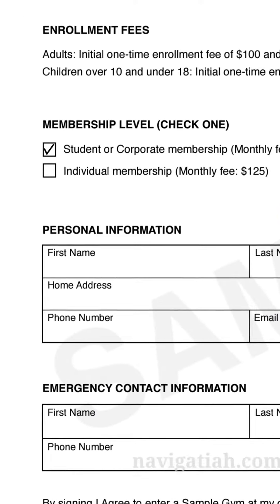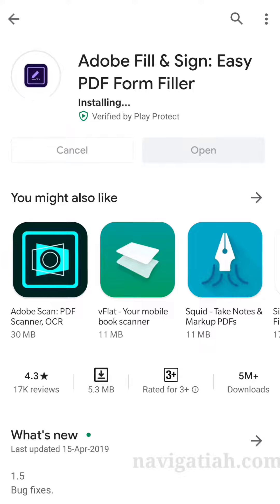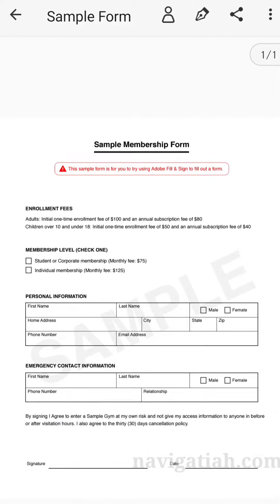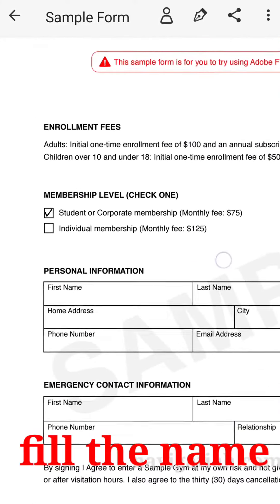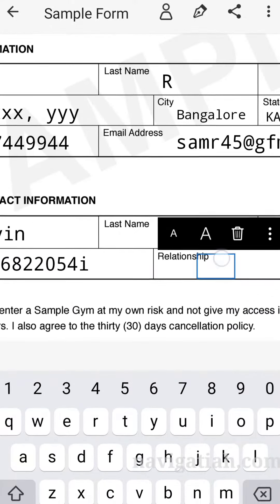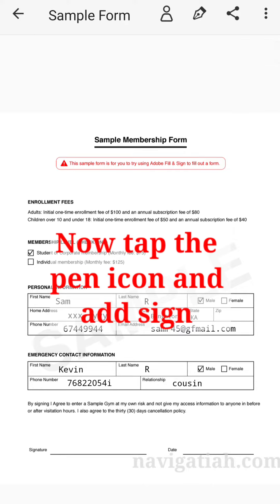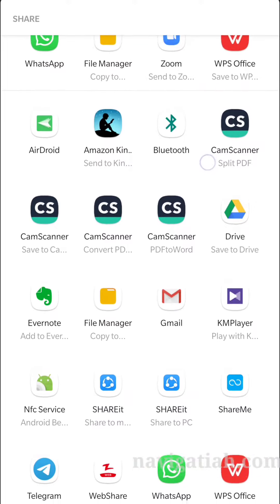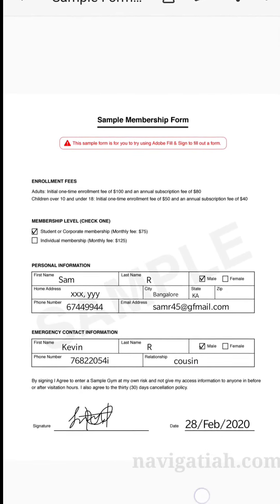HOW TO FILL THE FORMS IN MOBILE ? ( PDF or picture)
The video describes  How You can fill the form that are either in pdf or picture  format in your Smartphone or mobile.